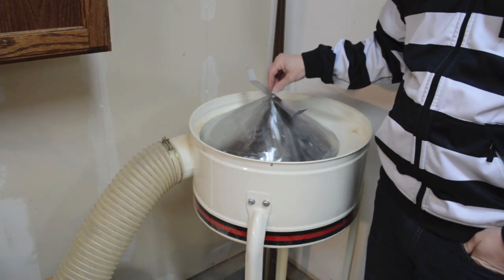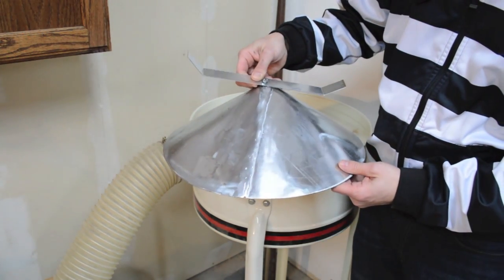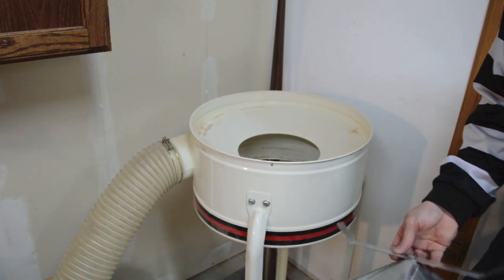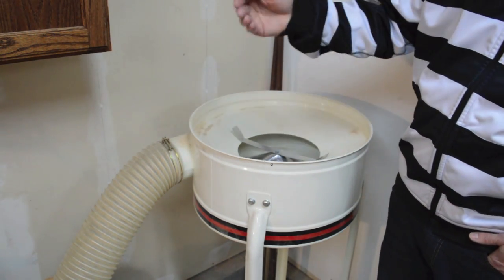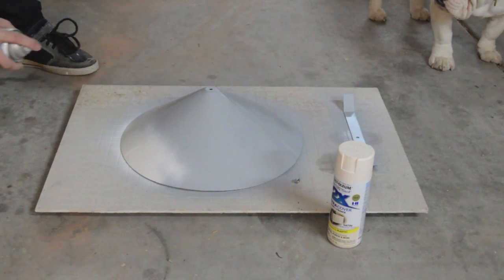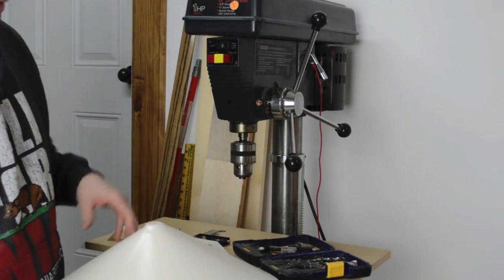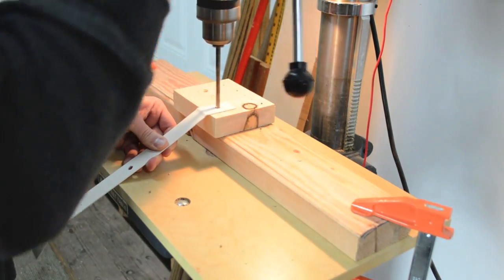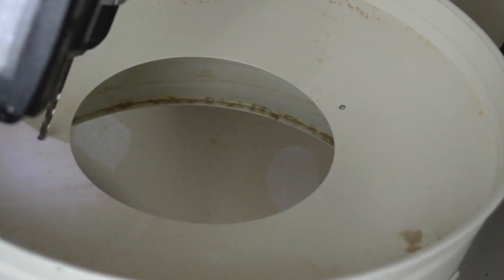Homemade Dust Collector Cyclone or Vortex Cone - How to retrofit your machine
Want a vortex cone for your dust collector but don't want to buy an expensive one or buy a cyclone separator? In this video I explain how I retrofitted my Jet 1.5 HP 1100 CFM Canister style dust collector with a homemade vortex cone. I was dealing with a filter that would get full of dust and wood chips so quickly, so it made sense to add one of these to my machine. Please check it out and let me know what you think! I'm happy to share exact dimensions and materials if you have any questions.